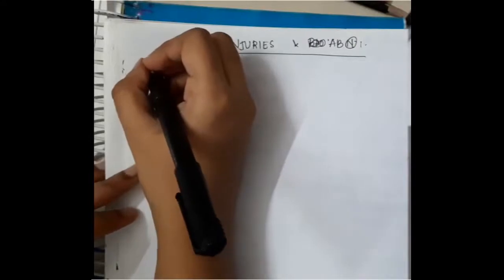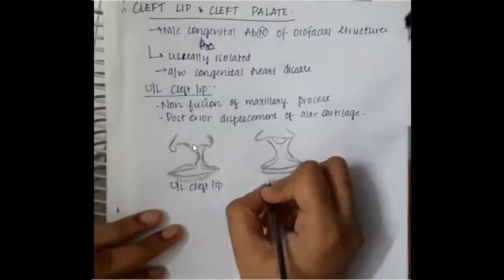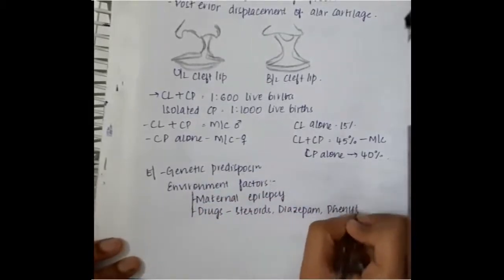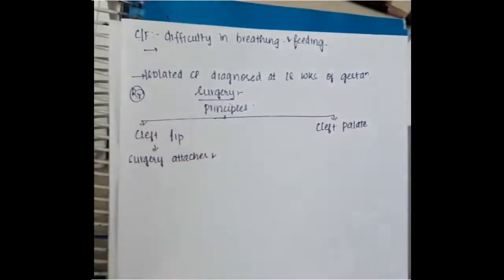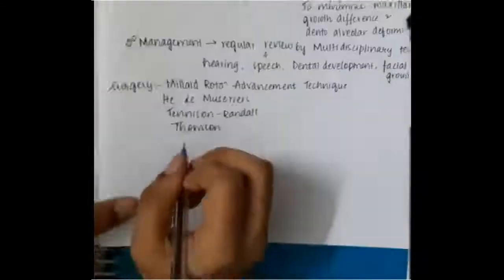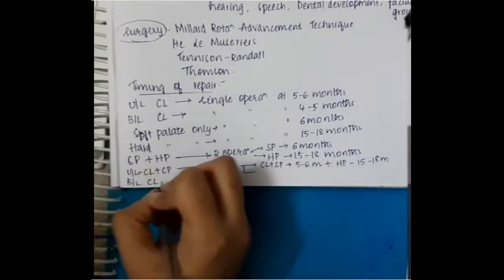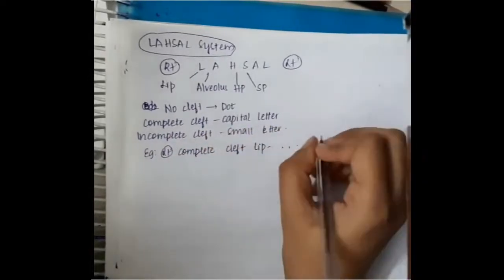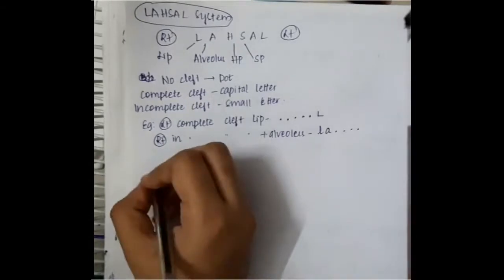cleft lip and palate mp4 || Surgery